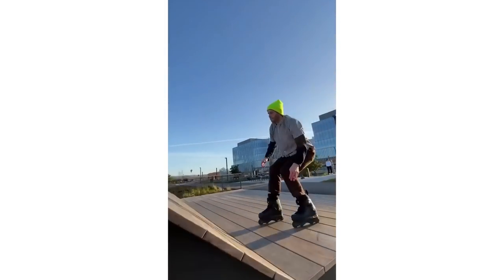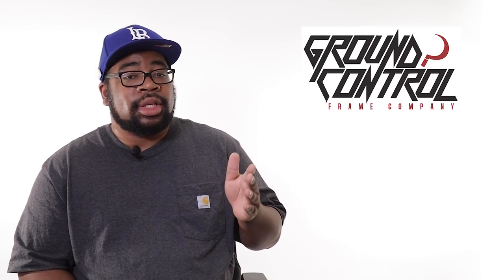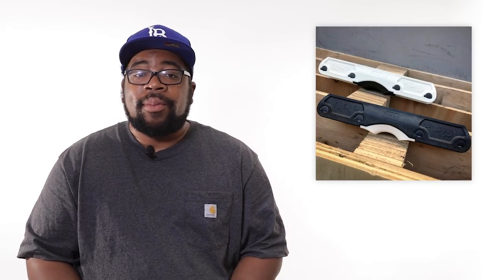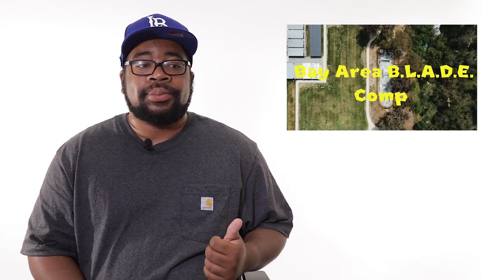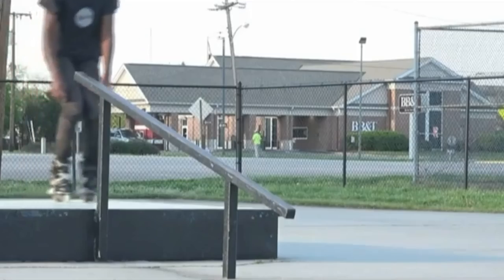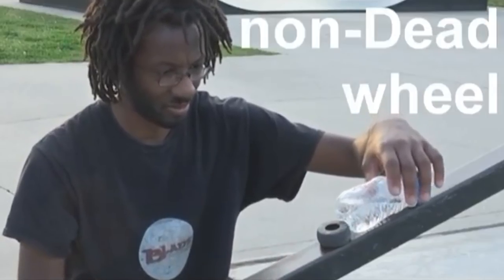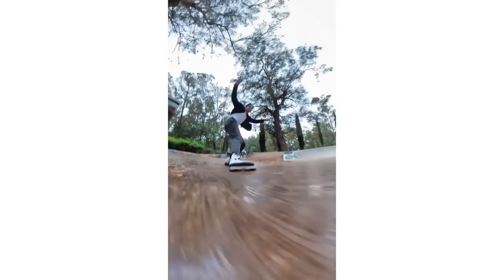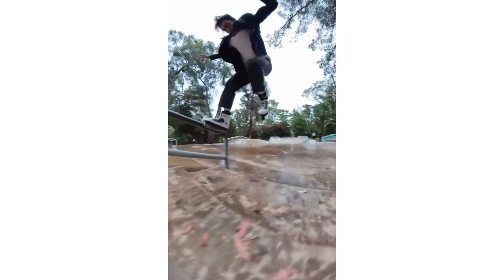This Week in Blade Ep 96: Some Products, Some Events, Some vids, Come kick it!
Episode 96 of This Week in Blade
Covering everything that you need to know in rollerblading.

and follow my link tree for updates or to send me news

For Starters:
Danny Malm In SF

Products
Derek Henderson - DH2 Pro Razor SL

Events
The Bay Area B.L.A.D.E. Comp Recap
- Schmidthys Ramp and Camp
May 14th - 16th
West Lafayette, Indiana
- Windy City Riot
July 17th
Chicago, Illinois
- Seattle Street Battle
July 31’s
Seattle Washington

Videos
Michael Briggs on Dead Wheels

Social
Rodrigo Bars Teixeira - Cess to Zero Mizue

Ender
Savosin Ilia - Banger! Trust me